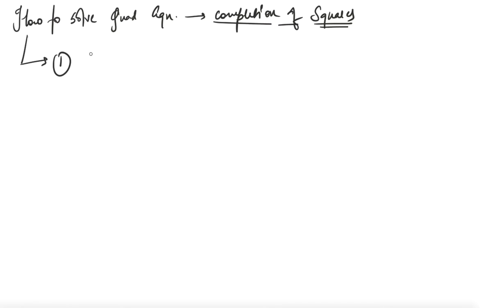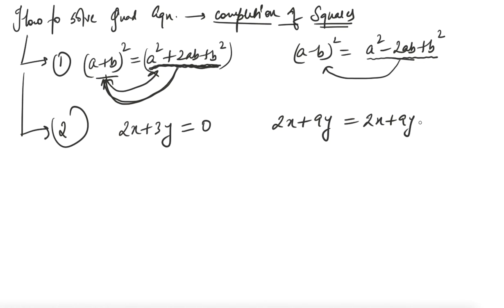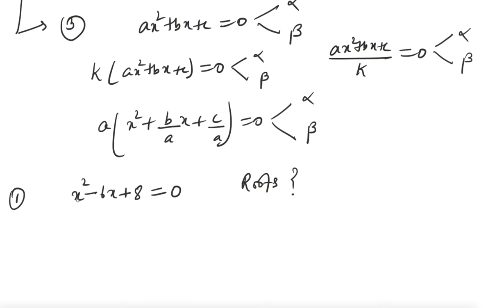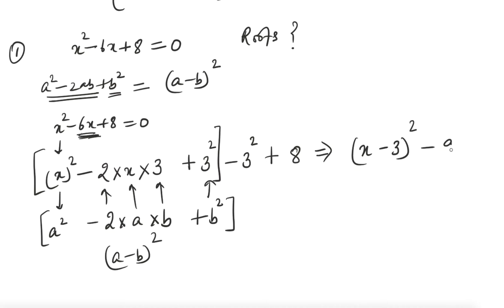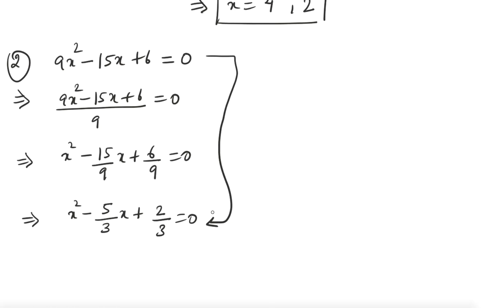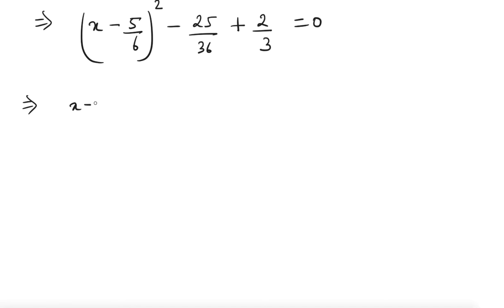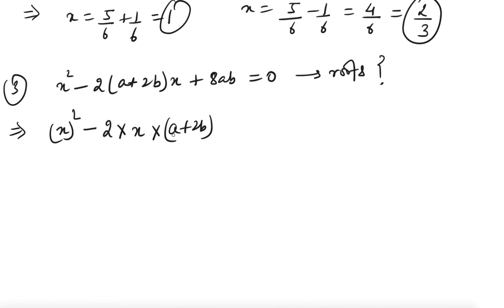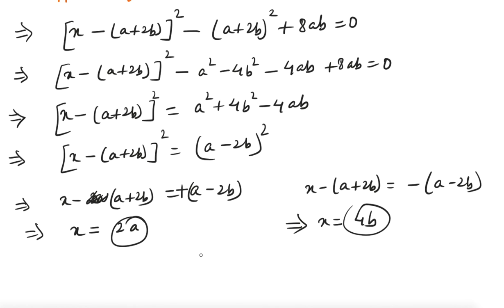Quadratic Equation - Completion of Square - Part 5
A quadratic polynomial is a polynomial of second degree. Since its degree is 2 therefore it has two solutions or roots. The solutions or the roots of a quadratic equation can be found either by factorisation method or by using quadratic formula or by completing the square method. In this video we will be discussing the third method to find the roots of any quadratic equation i.e. completing the square method.